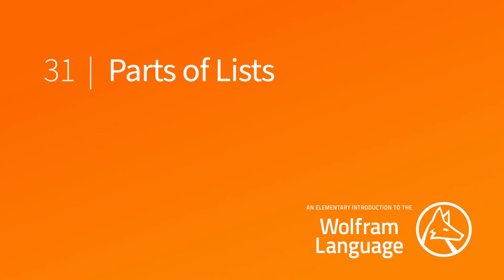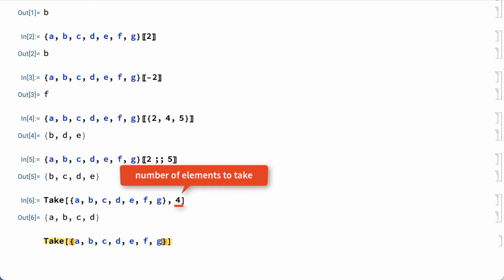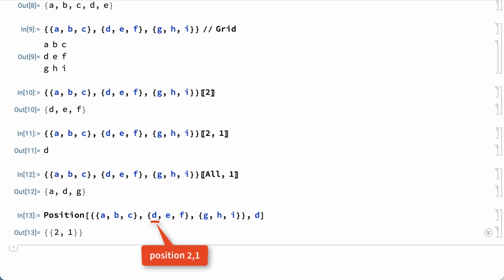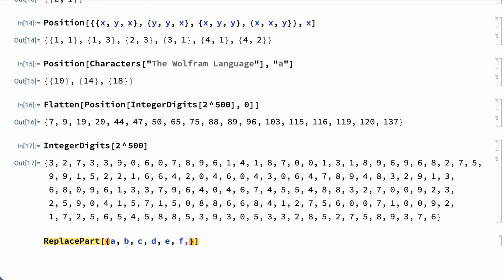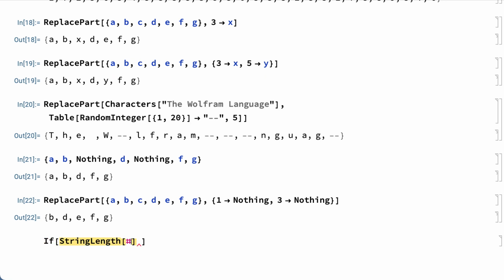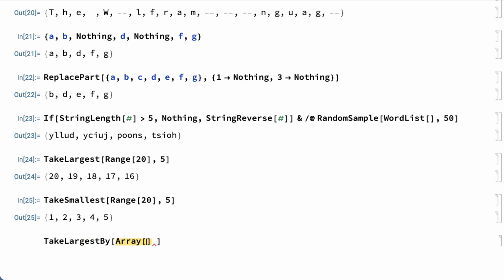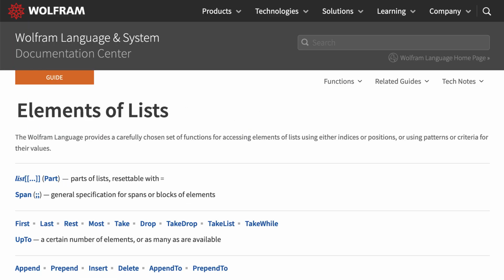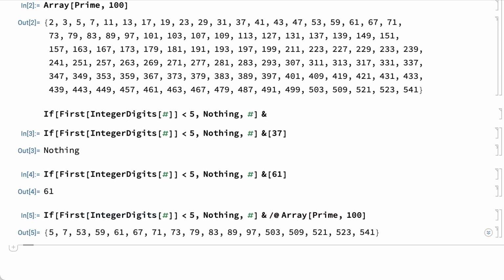Break Up Lists in Wolfram Language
Examples show how to extract parts and ranges from lists as well as add, remove and replace elements. Learn about working with numerical and text data in Wolfram Language with this tutorial series for beginners.